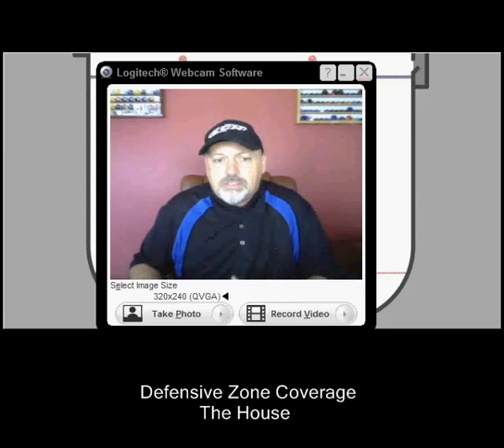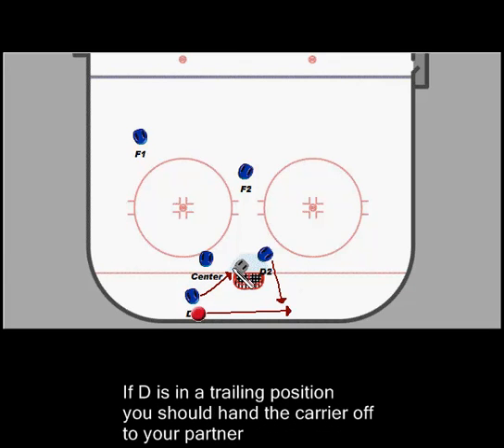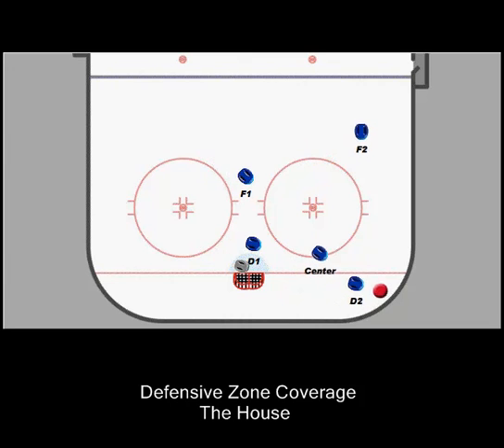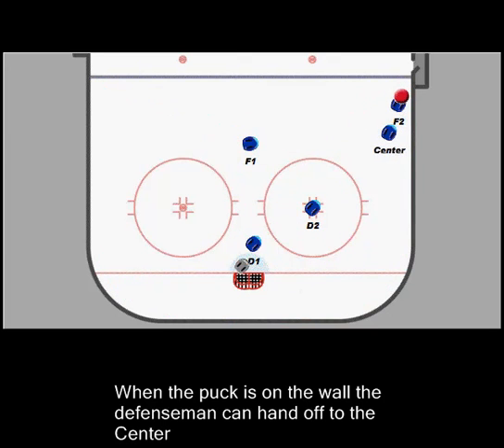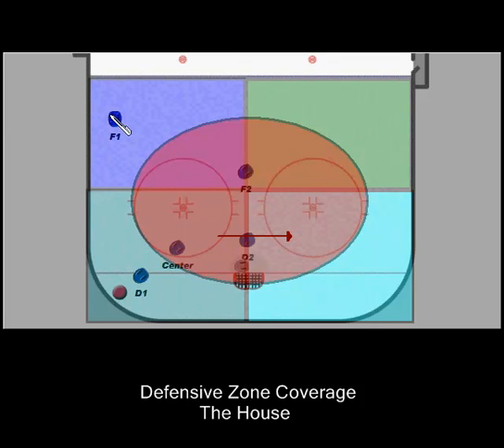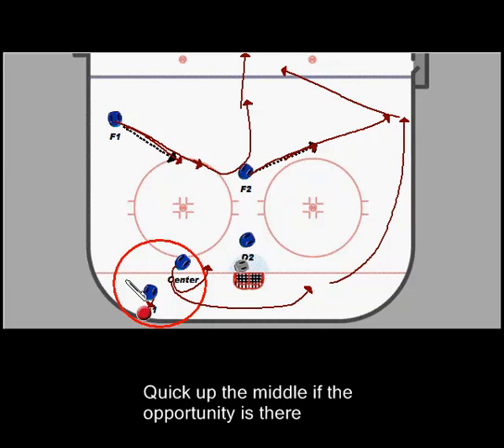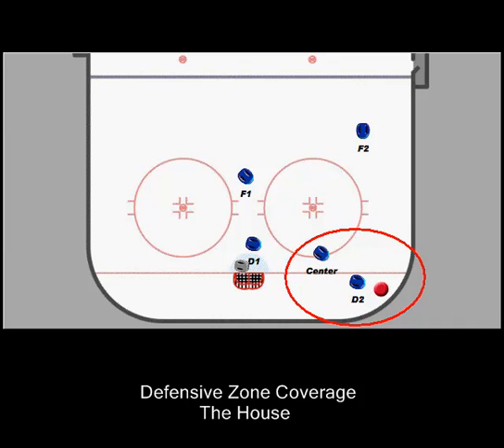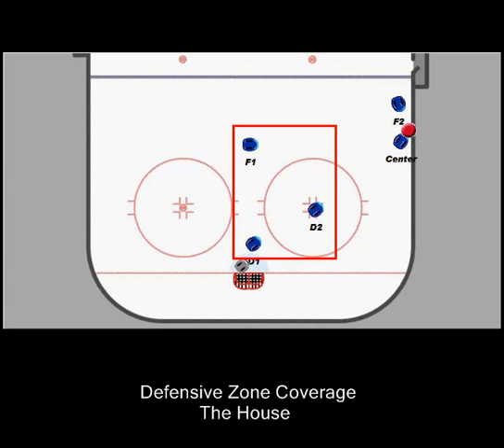Coach Nielsen Defensive Zone Coverage - The Inverted House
for more drills and info.

A brief description of the HOUSE defensive zone coverage scheme. With the new YouTube 10 minute limit I had to chop 2 minutes off the end of this vid. I think it still gets the point across but I will add a modified version that has all the info at a later date.